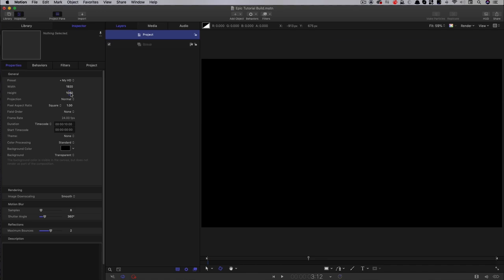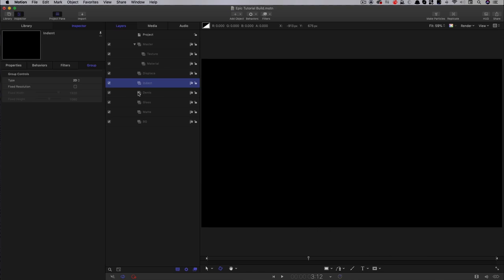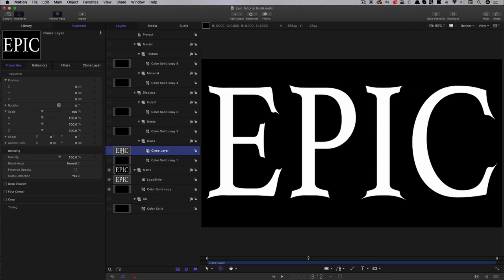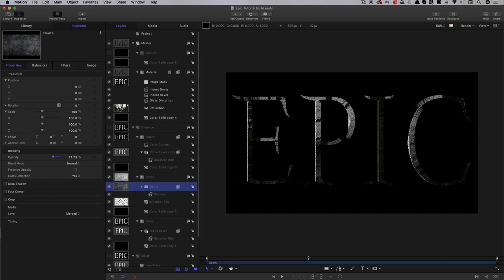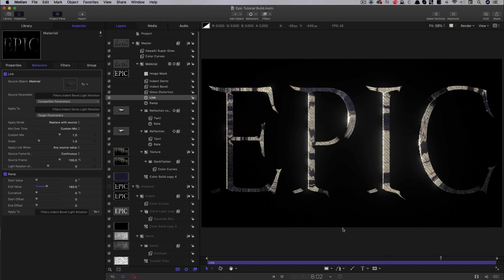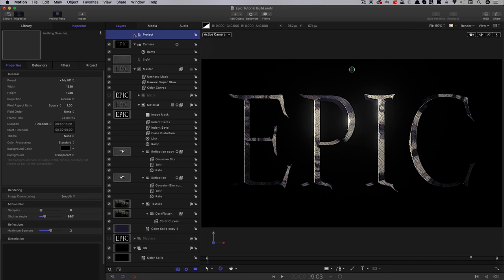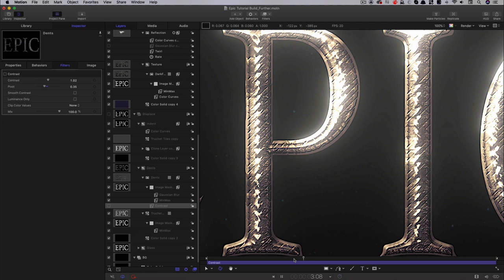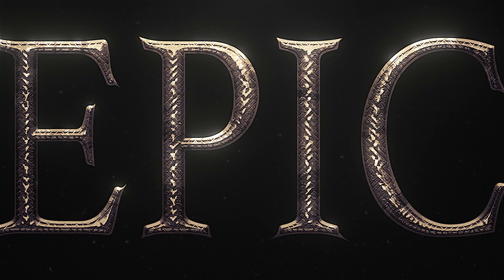Apple Motion: Epic Title Tutorial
Some really useful and interesting techniques for creating a fake 3D title treatment with dramatic depth, texture, reflections, staining and other details that goes way beyond what you can achieve with the 3D Title Tool, and which works well with any graphic object.